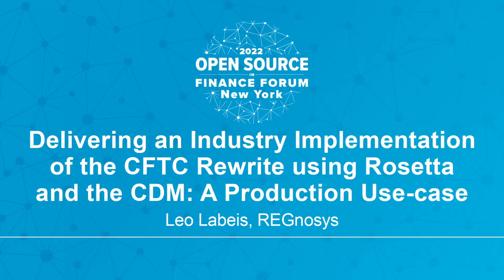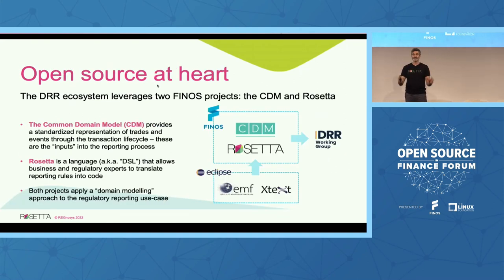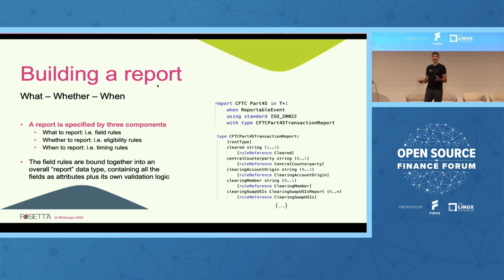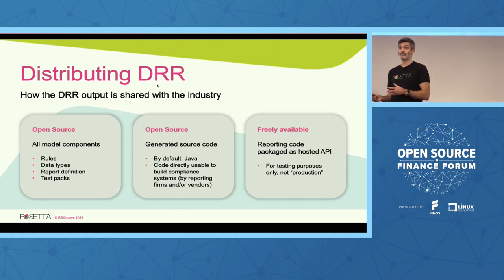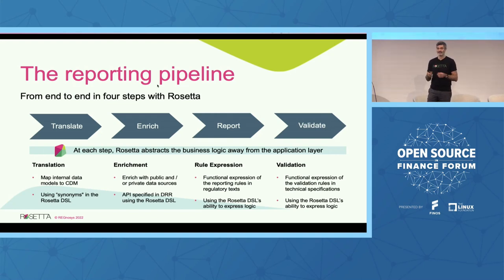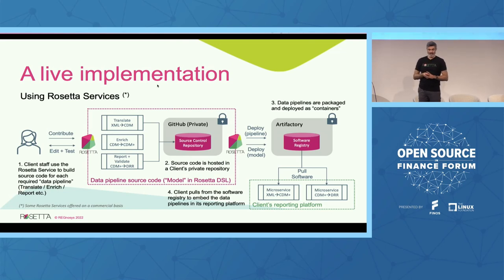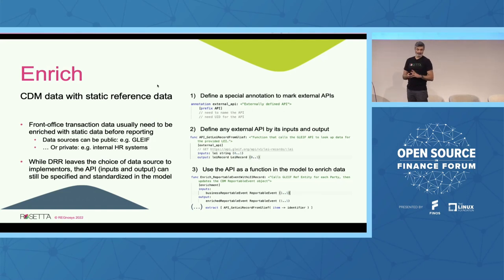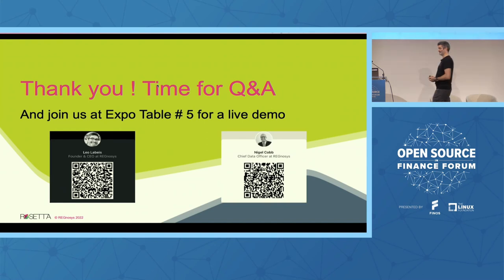Delivering an Industry Implementation of the CFTC Rewrite using Rosetta and the CDM:... - Leo Labeis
Delivering an Industry Implementation of the CFTC Rewrite using Rosetta and the CDM: A Production Use-case - Leo Labeis, REGnosys

Speakers: Leo Labeis
The talk will demonstrate how open-source projects like the CDM and Rosetta can be leveraged to address one of the industry’s most pressing challenges: the escalating cost and complexity of regulatory reporting. The talk will focus on how CDM x Rosetta DSL support a hyper-efficient “digitisation” of the paper requirements, emphasizing the break-through of the collaborative approach which was pioneered for the CFTC Rewrite. The talk will feature “stories from the trenches” of actual production deployment.